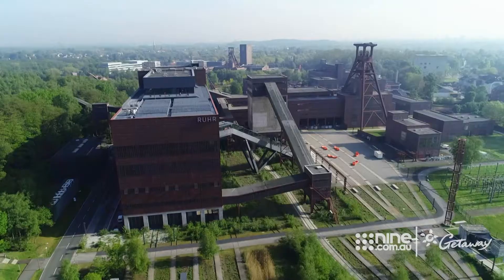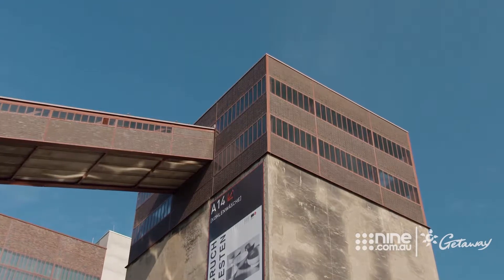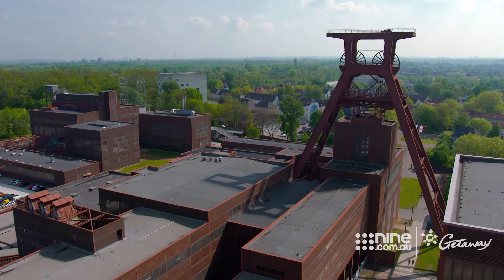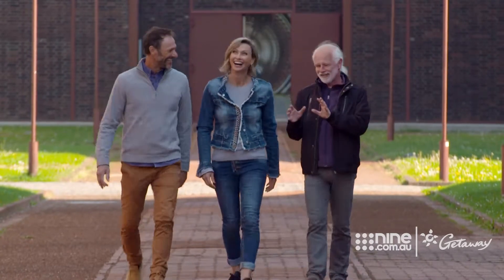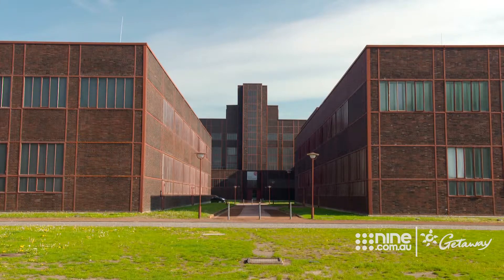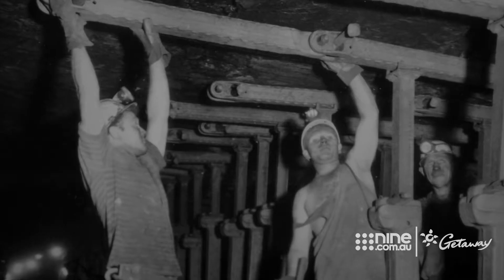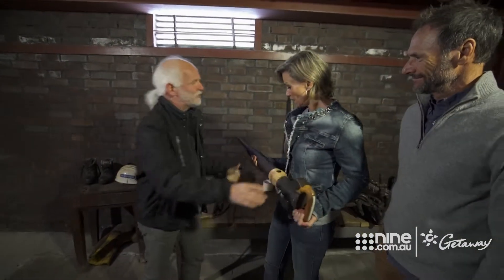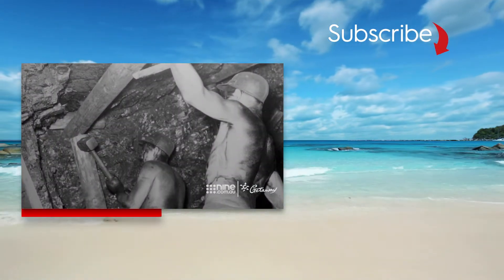The Most Beautiful Coal Mine in the World | Getaway 2019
Zollverein Coal Mine is an important piece of Germany’s industrial history with its unique and rigid architecture.